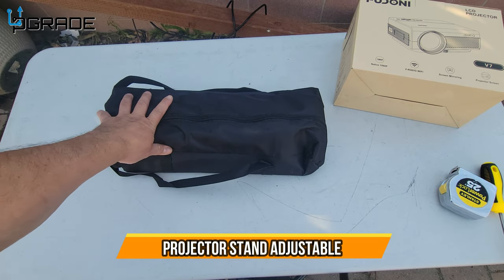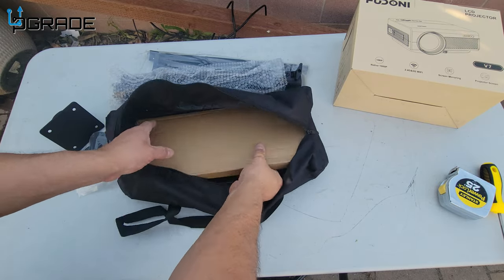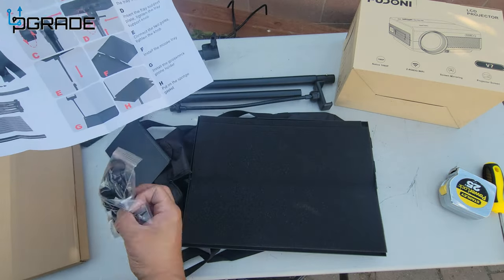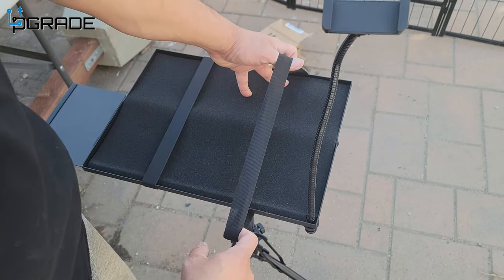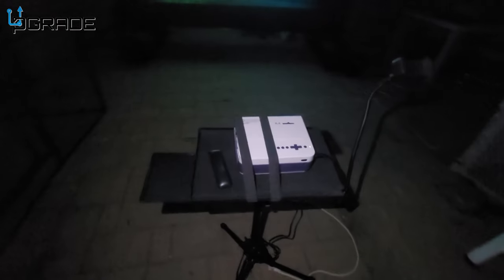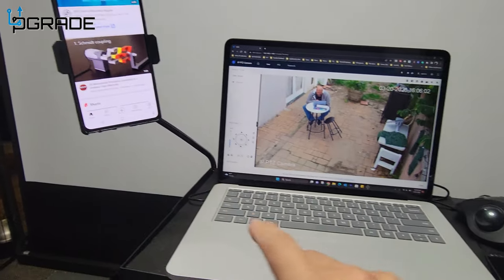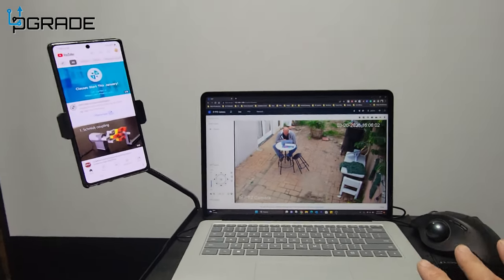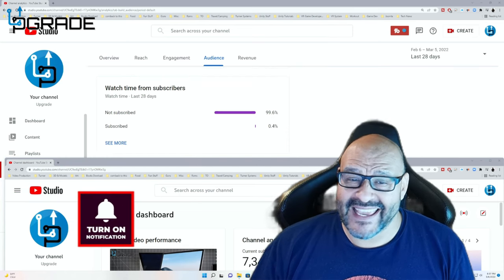Projector Stand Adjustable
Projector Stand Adjustable Height 20" to 61", Foldable Laptop Tripod Stand with Mouse Tray & Phone Holder, Portable Laptop Floor Stand for Office, Home, Stage, Studio, Podium, DJ Racks Holder Mount